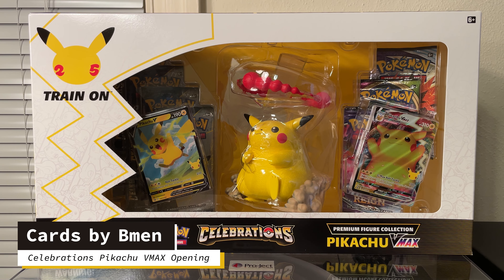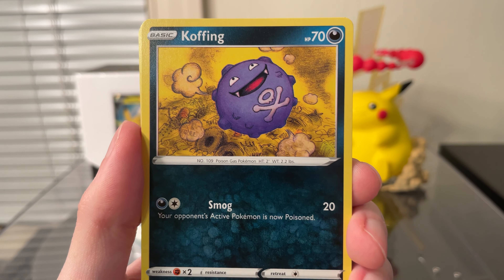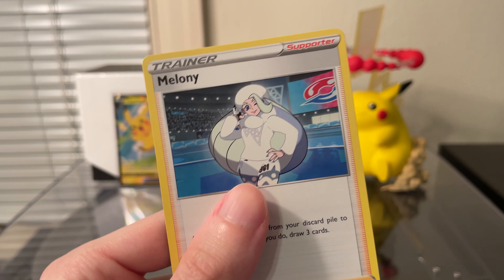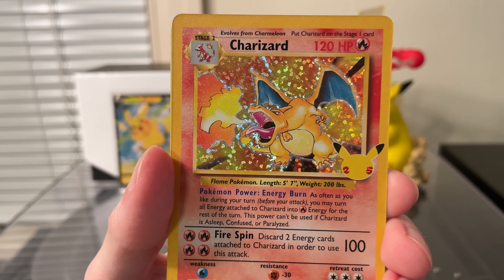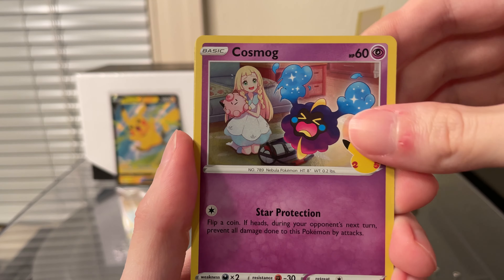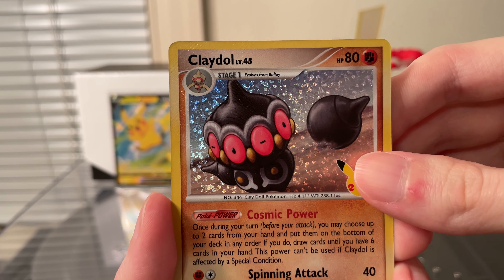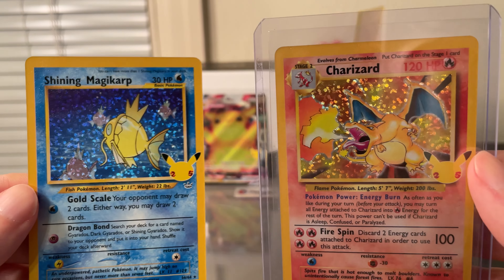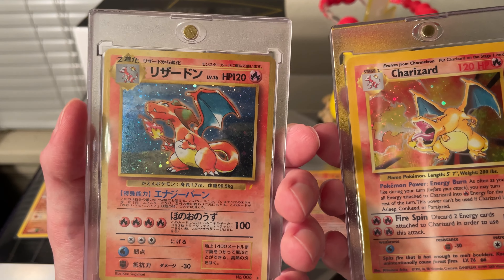Pokemon Celebrations Pikachu VMAX Premium Figure Collection Opening!: Two of the best cards pulled!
Opening up a Pokemon TCG Celebrations Pikachu VMAX Premium Figure Collection box and pulling the best card in the set.